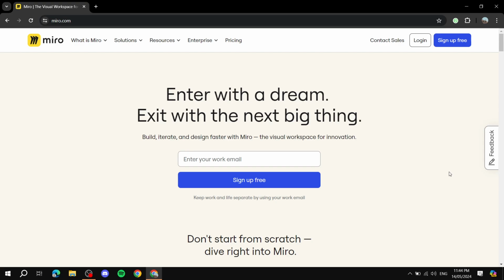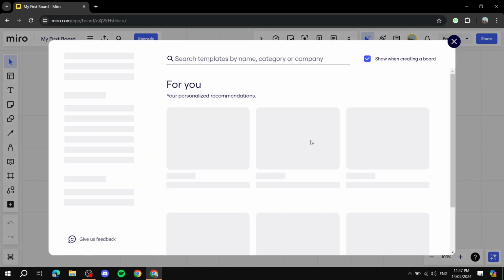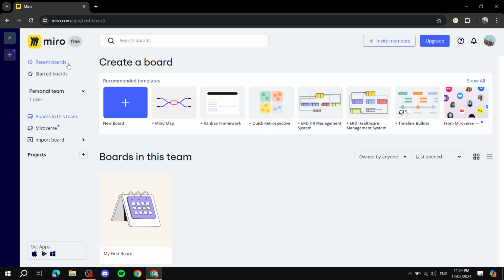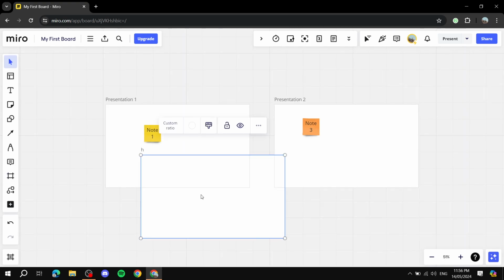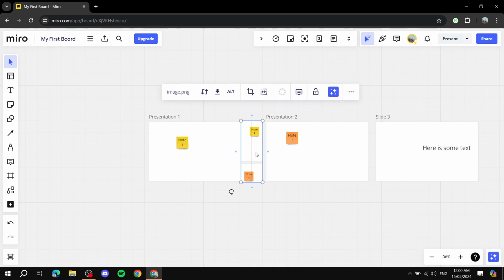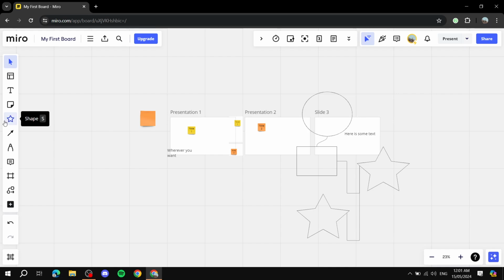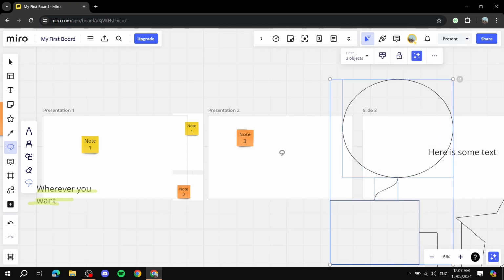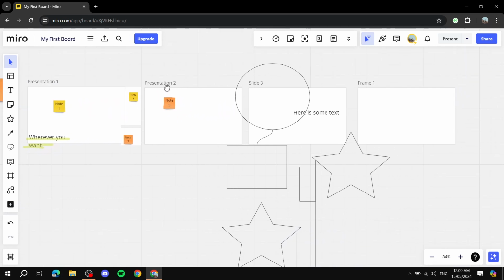Miro Tips and Tricks 2025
If you are looking for a video about Miro Tips and Tricks, here it is!